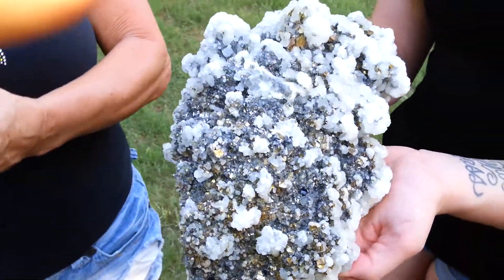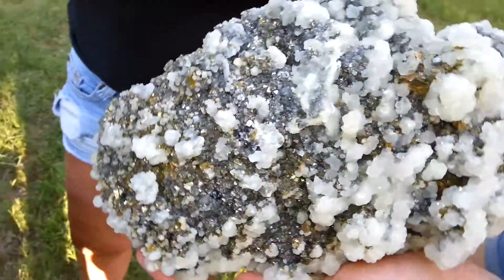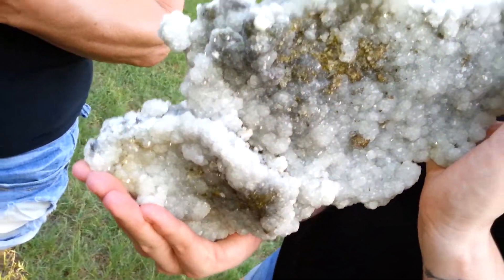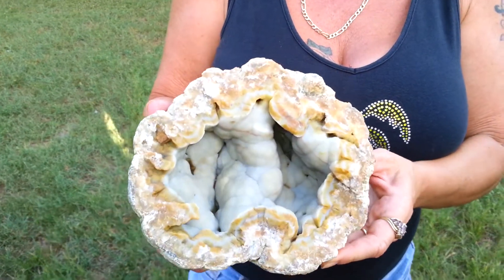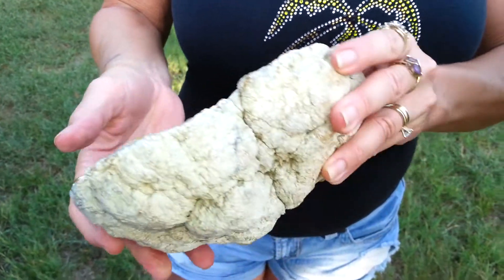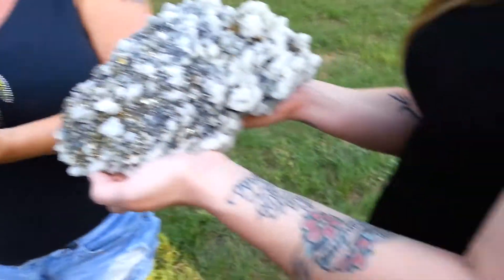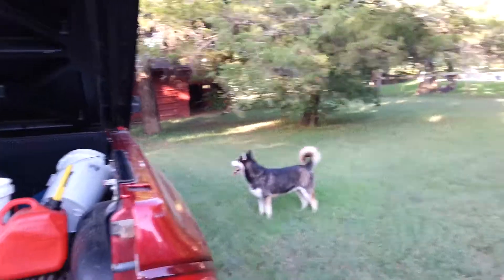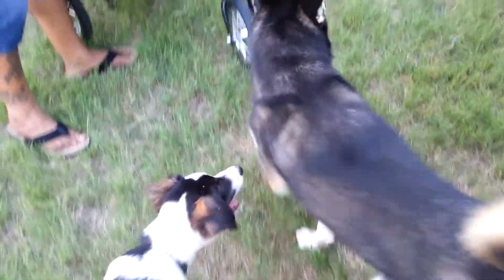Blue Agate Geode and Arsenopyrite.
A large plate of Arsenopyrite with Calcite from Trepca, Kosovo and a large Botryoidal Banded Blue Agate Geode from the Blue Agate Deposit in Illinois.  Thanks for looking.